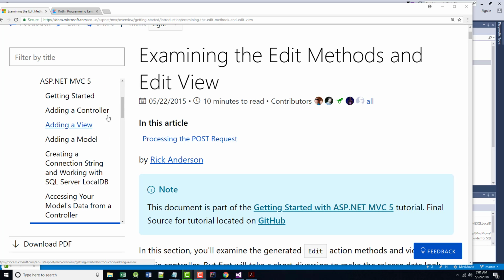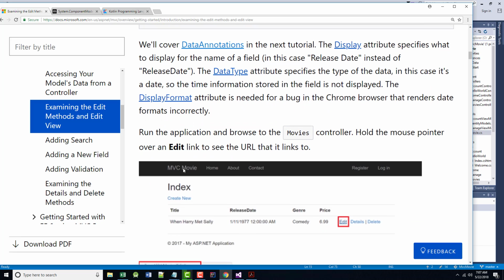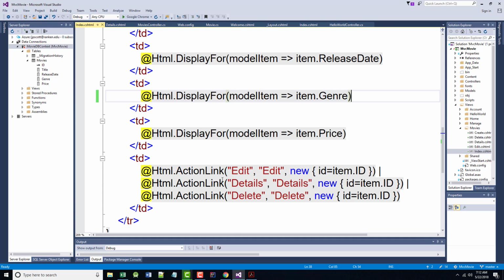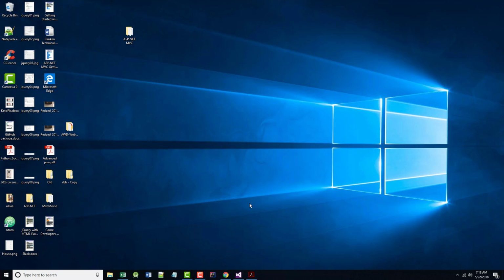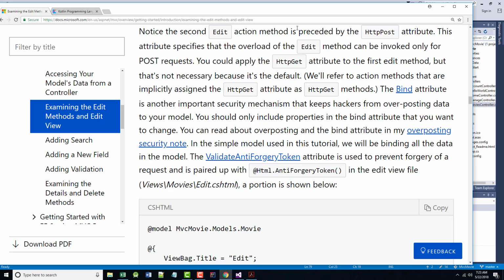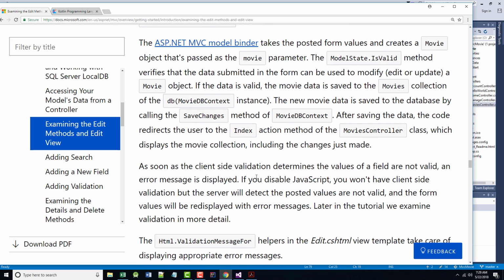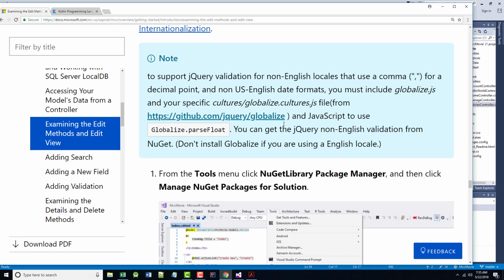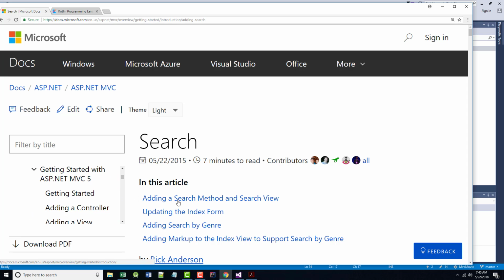AWD1111 - Getting Started With ASPNET MVC5 - Part07